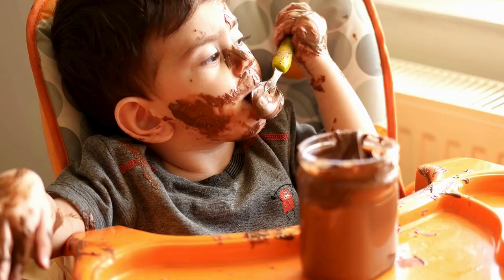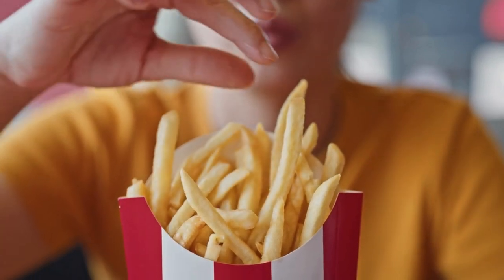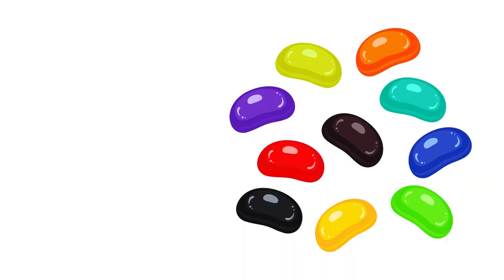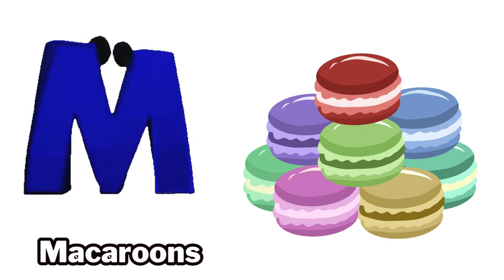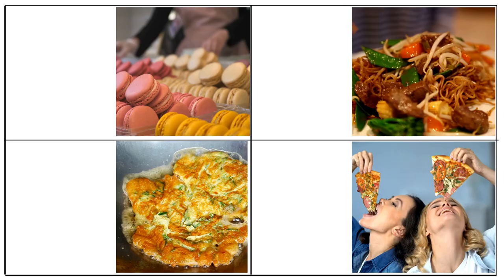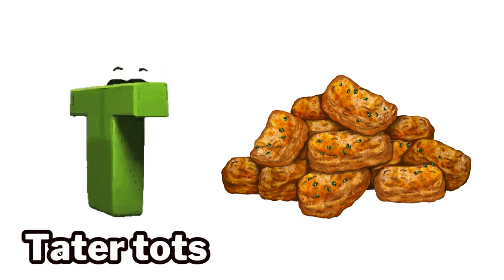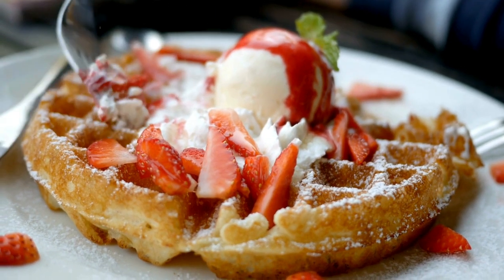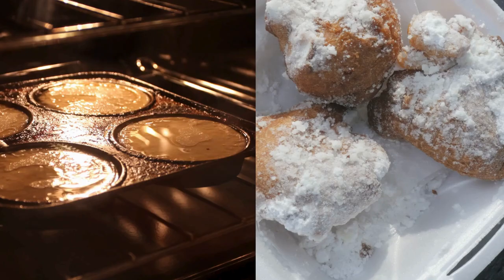ABC Food Song | Alphabets Kids song | Learn alphabet and english for Kids (Fun)